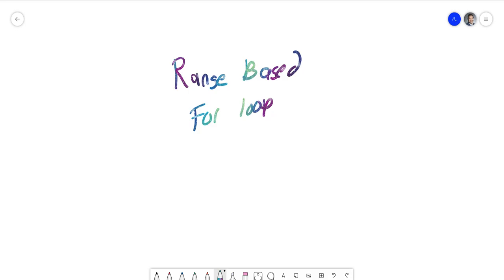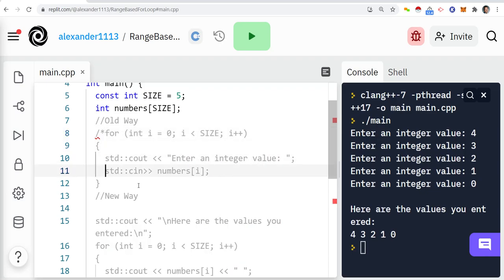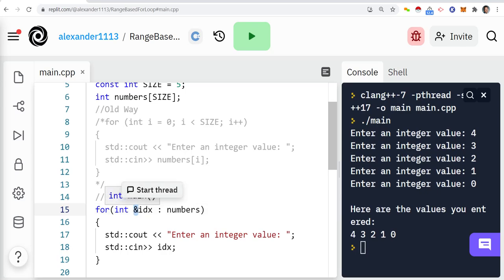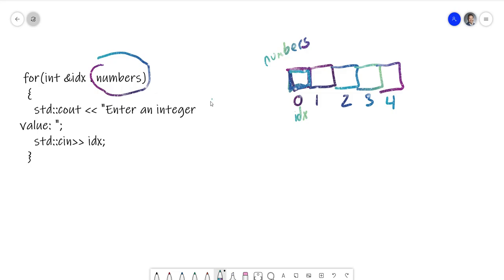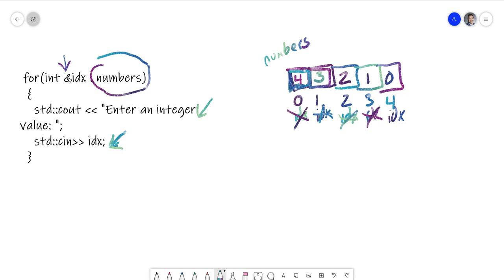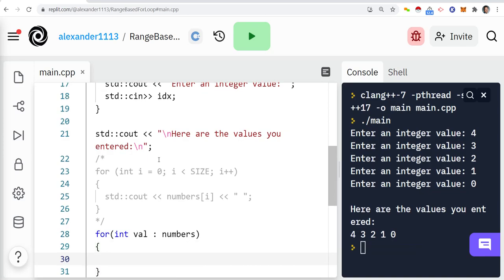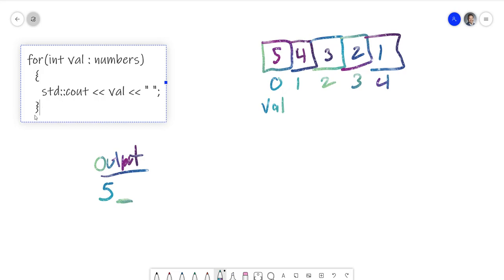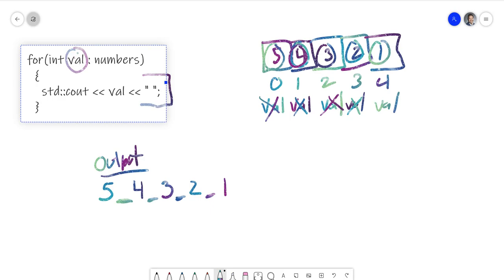Advanced Programming Concepts using C++ - Range Based For Loops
In this video, we discuss range based for loops and how we can apply them when developing our programs.  I will go over an example where we do it the old way, and then try and rewrite it using range based for loops.

Variable Scopes
Multidimensional Arrays
File Manipulation